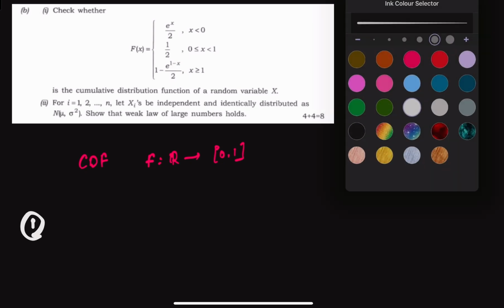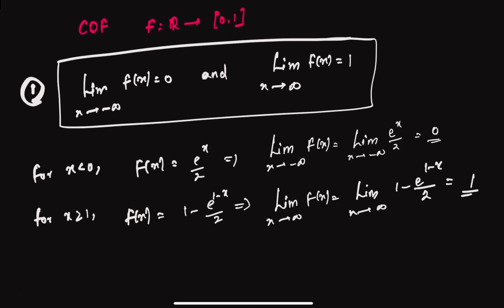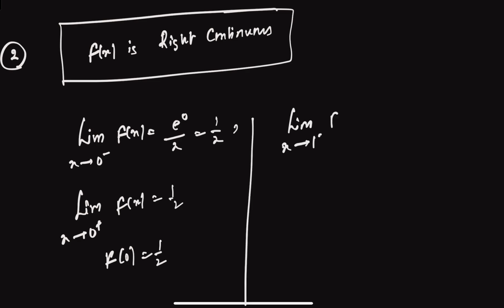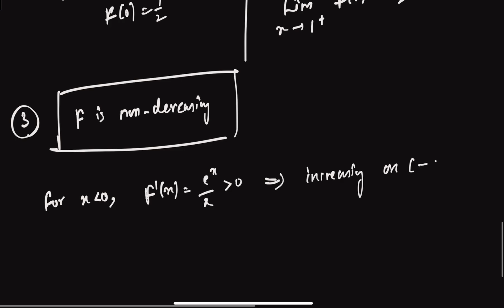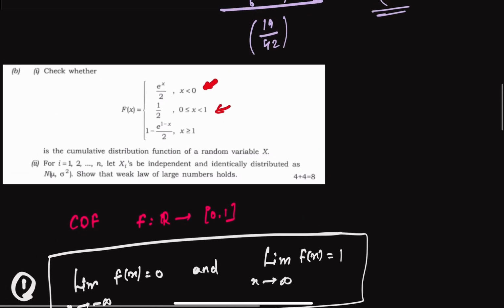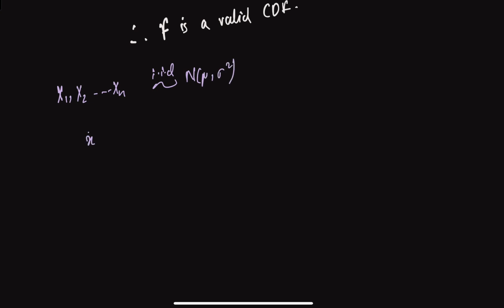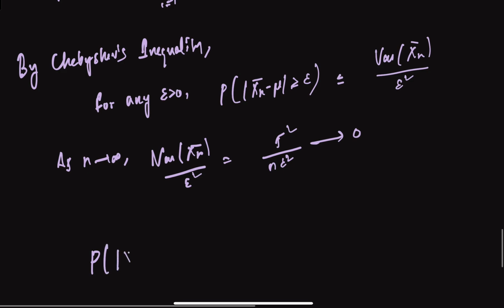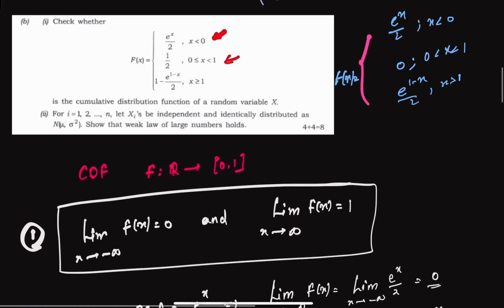CDF Validation + Weak Law of Large Numbers | UPSC IFoS 2025 Statistics Paper 1 | Problem-1(b)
Dive into the **second part of Question 1** from **UPSC Indian Forest Service 2025 Statistics Optional Paper 1**! We verify if the given \( F(x) \) is a valid **Cumulative Distribution Function (CDF)** by checking its core properties: [web:11][web:12]

- Limits at \( \pm \infty \) (0 and 1)
- Right-continuity at discontinuity points (x=0, x=1)
- Non-decreasing behavior across intervals

Then, we prove the **Weak Law of Large Numbers** holds for **i.i.d. Normal(\( \mu, \sigma^2 \))** random variables using **Chebyshev's Inequality** — sample mean \( \bar{X}_n \) converges in probability to \( \mu \) as \( n \to \infty \). [web:11]

Perfect for **UPSC IFS, ISS Statistics** aspirants mastering CDF properties and LLN proofs!